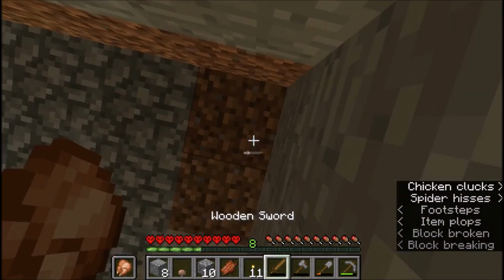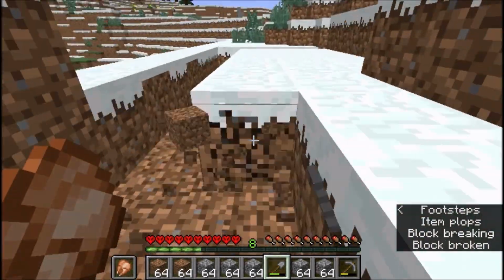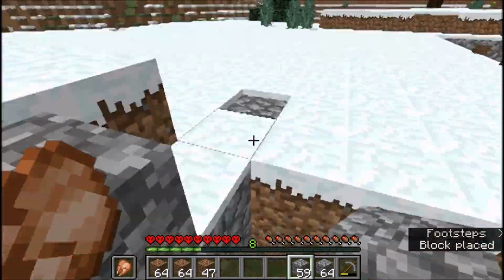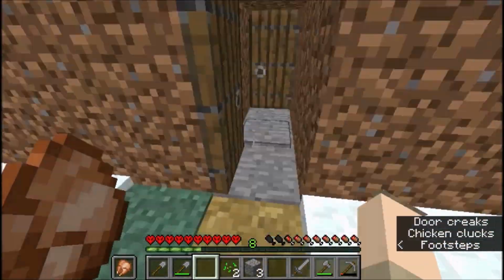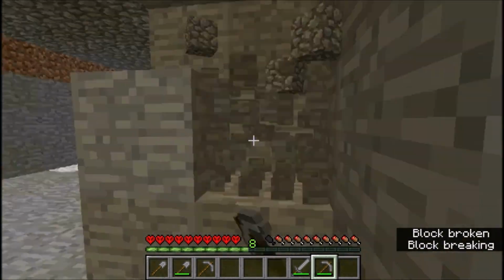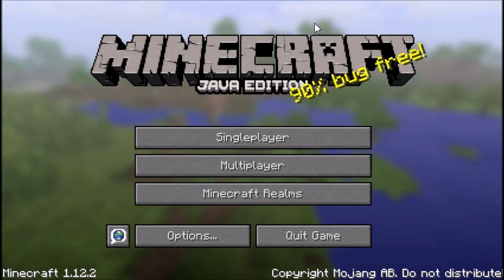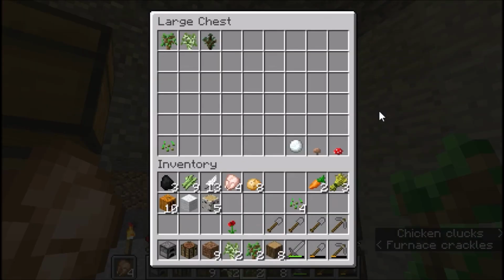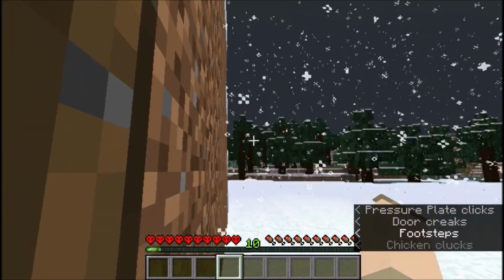Playing Customize World Minecraft 1-12-2 Ep: 3 Starting Work on Failed Mob Farm Pt 1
Playing customize world in Minecraft 1-12-2.